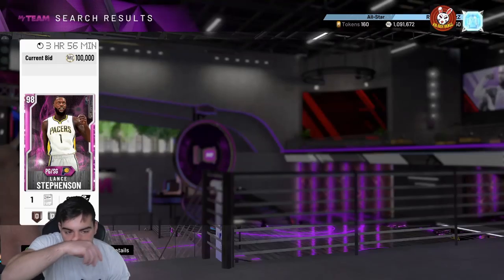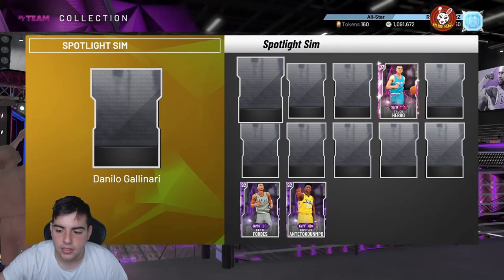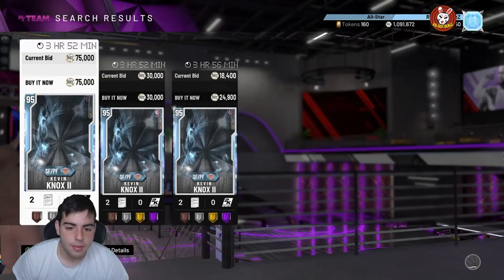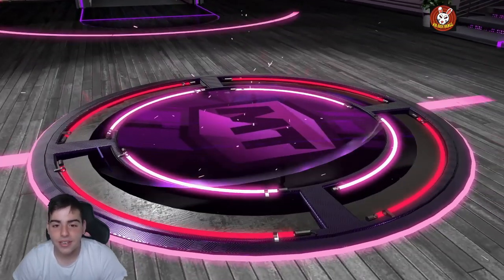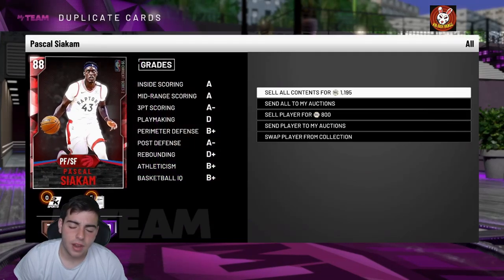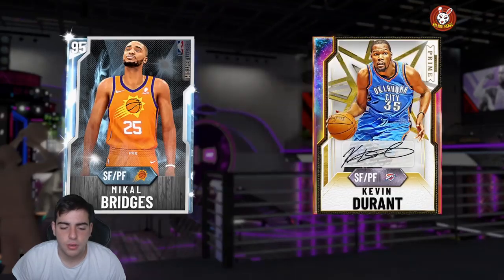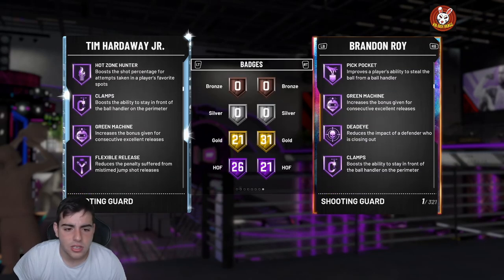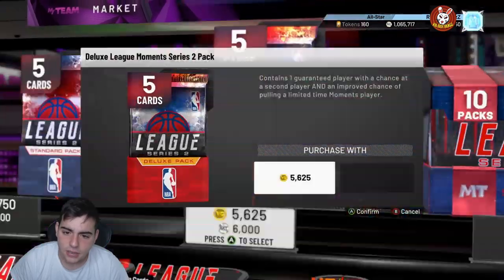INSANE NEW SPOTLIGHT SIM CONTENT! HUGE SPOTLIGHT SIM PACKS WITH A PD PULL! | NBA 2K20 MY TEAM